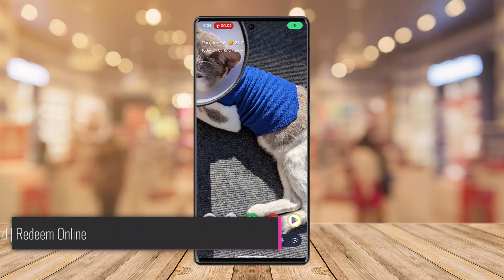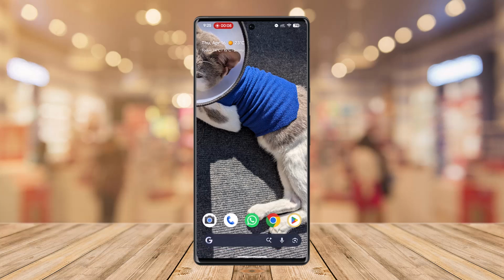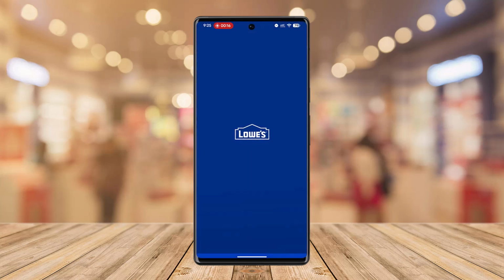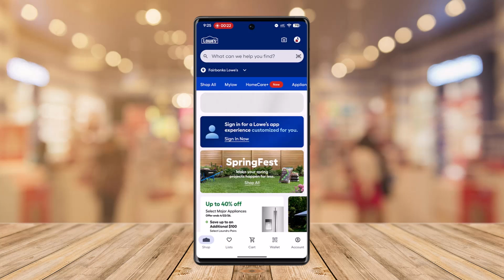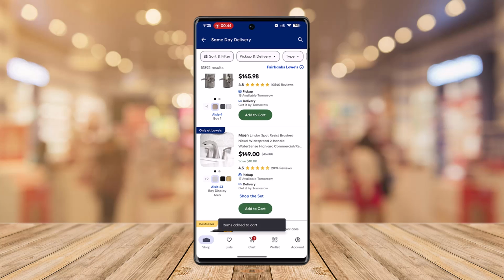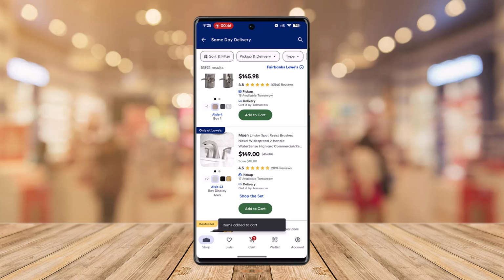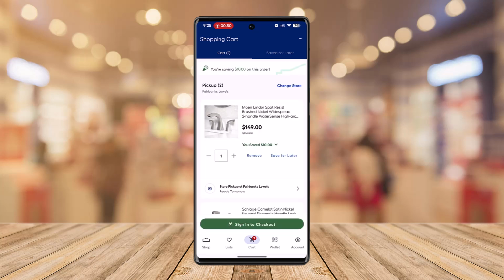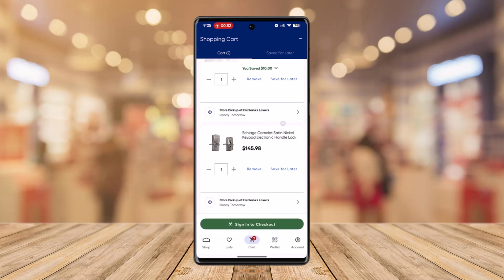How to Use Lowe's Gift Card | Redeem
This video explains how to use a Lowe’s gift card (referred to as “Louis gift card” in the transcript) and redeem it online during checkout. The host walks through the steps using the Lowe’s app.

First, open the Lowe’s app on your device and log into your account. Start shopping by adding items to your cart. Browse for the products you want to purchase and tap “Add to Cart” for each item. Once you have added everything you need, tap the cart icon at the bottom of the page to review your items. You can adjust quantities or remove items as needed. Then tap “Checkout” or “Sign In to Checkout” (if you are not already signed in).

On the checkout page, you will be asked to enter or confirm your shipping address. After that, you will proceed to the payment section. It may be located near the credit card options or above the order total.

Enter your gift card number and PIN (if required). If you have a physical gift card, scratch off the silver panel to reveal the PIN. If you have an e-gift card, copy the code from your email. After entering the code, tap “Apply” or “Add.” The gift card balance will be deducted from your order total. If the gift card does not cover the full amount, you can pay the remaining balance with another payment method (credit card, debit card, PayPal, etc.). The host notes that you can also use a clickable link if you received a digital gift card via email. The video ends with a thank you and a sign-off. This guide is perfect for Lowe’s customers who want to redeem gift cards online.

Timestamps:
0:00 - Introduction
0:16 - Adding Items to Cart and Proceeding to Checkout
0:48 - Signing In and Entering Shipping Address
1:03 - Finding the Gift Card or Promo Code Section in Payment Field
1:11 - Entering Gift Card Code and Applying
1:25 - Conclusion